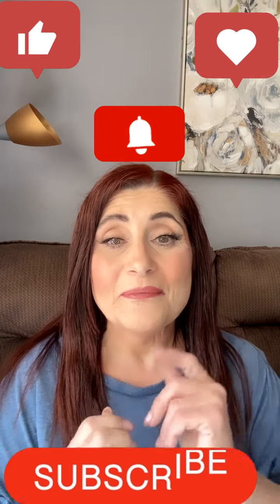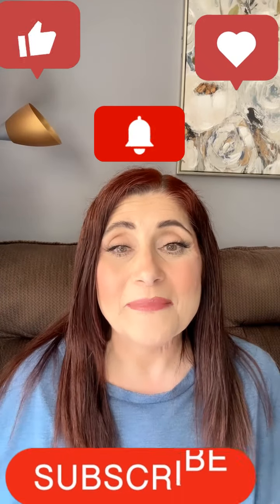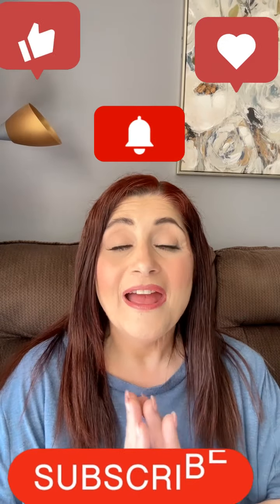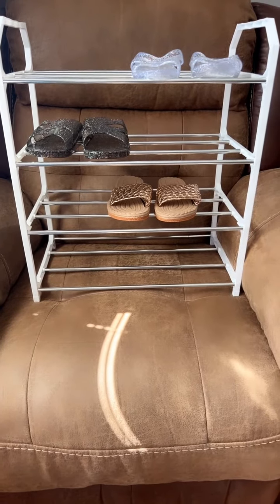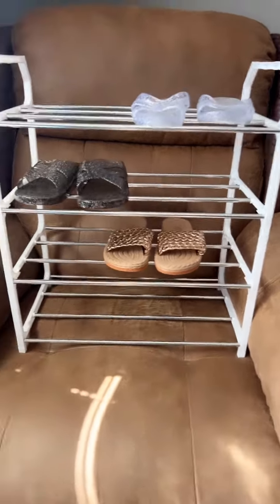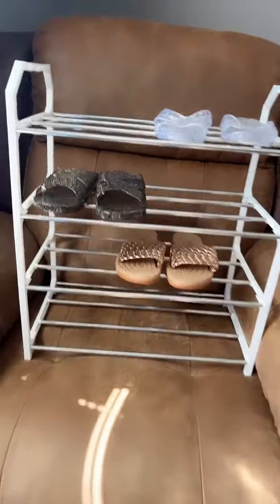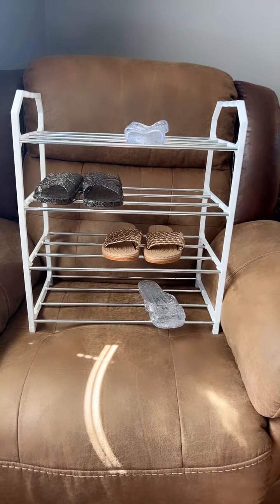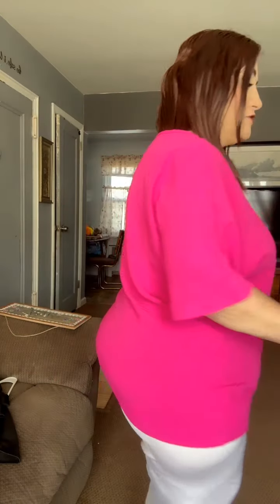TEMU HAUL WITH “REAL” PLUS SIZE TRY-ON 💜💜💜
Welcome to Temu Tuesday!!! Today’s haul features a shoe rack & a “REAL” clothing try on with 5 plus size tops & bottoms! Did everything fit? Did it look good? Watch to find out!